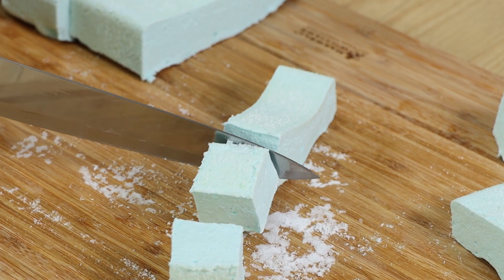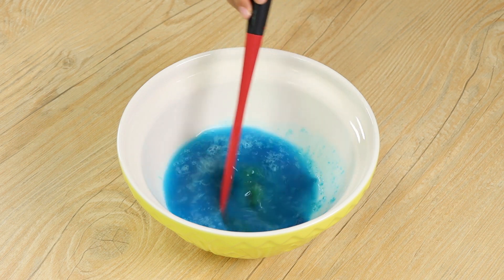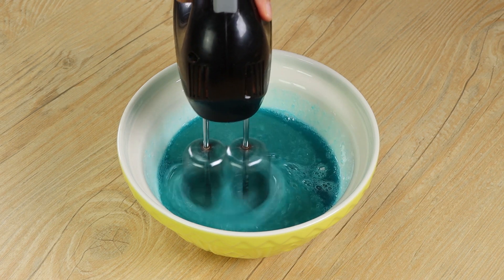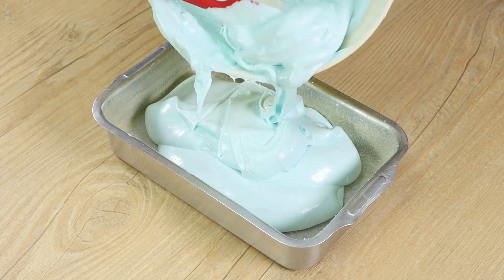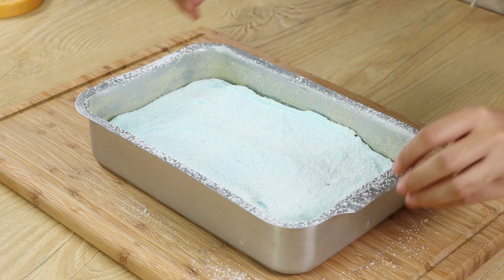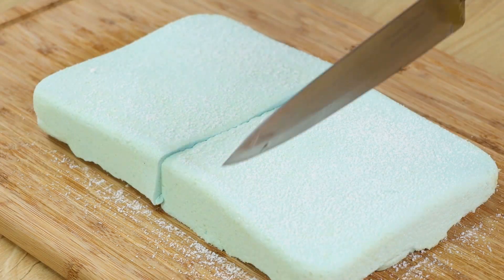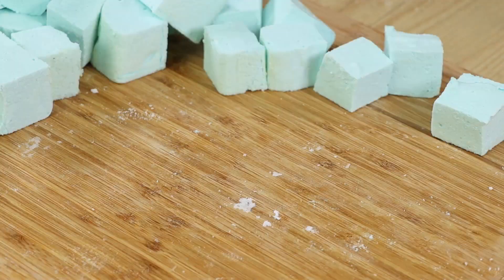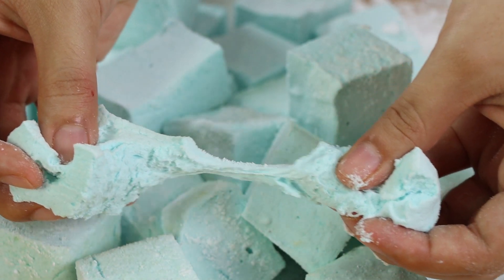HOMEMADE MARSHMALLOW, A DELICIOUS RECIPE PERFECT FOR YOUR KIDS!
The Easiest Way To Make Homemade Marshmallows

Homemade Marshmallows

How to Make Marshmallows, Like a Pro with the Best, Homemade ,Marshmallow Recipe

40 G OF TUTTI-FRUTTI JELLY
24 G OF NEUTRAL FLAVOR
JELLY
250 ML OF BOILING WATER
500 G OF REFINED SUGAR
ICING SUGAR